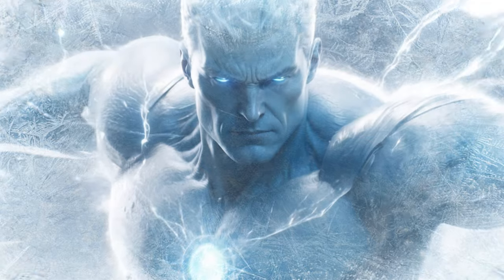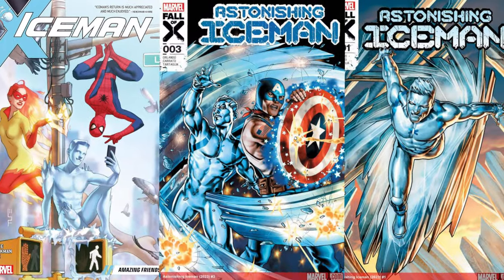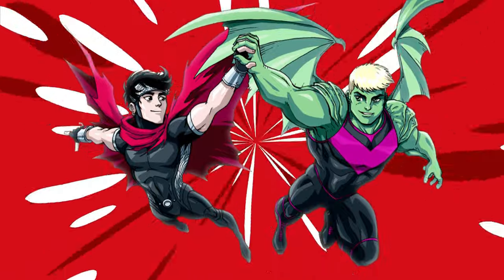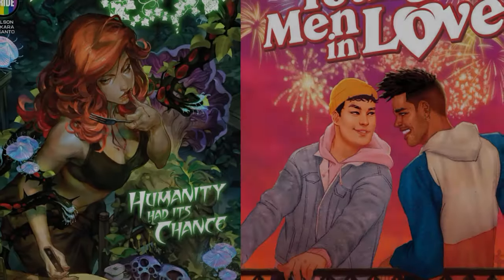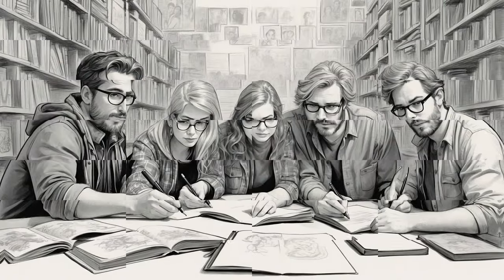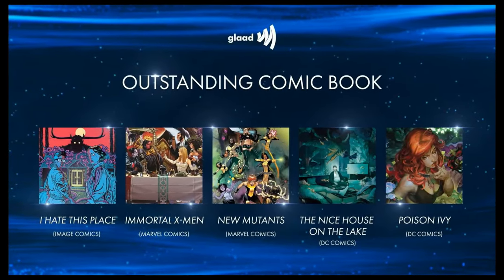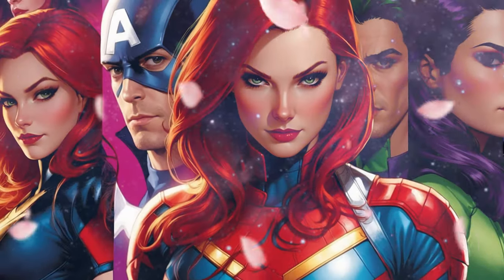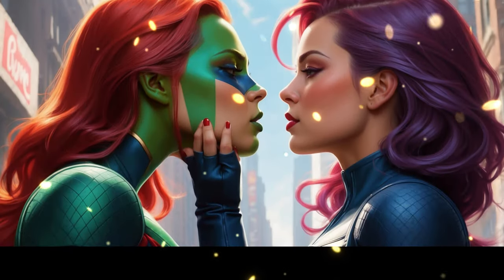Seduction of the Innocent: LGBT+ characters in the comics world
00:00 Introduction
00:48 Chapter I: Seduction of the Innocent.
02:00 Chapter II: Establishment of the Comics Code Authority.
04:34 Chapter III: Modern Age of Comic Books.
07:43 Chapter IV: LGBT Themes in Marvel Comics.

DISCLAMER
The images presented in this video have been generated partially with the assistance of artificial intelligence (AI) technology. The AI employed in this project is a tool to enhance creativity and generate unique visual representations.

It is important to acknowledge that while AI played a significant role in the creation of the images, the overall concept, direction, and artistic choices are products of my own input and creative vision.

I recognize the importance of transparency in the use of AI-generated content and aim to provide this declaration to ensure that viewers are informed about the methods employed in the creation of the visual elements.

I appreciate your understanding and hope you enjoy the artistic collaboration between human creativity and artificial intelligence.